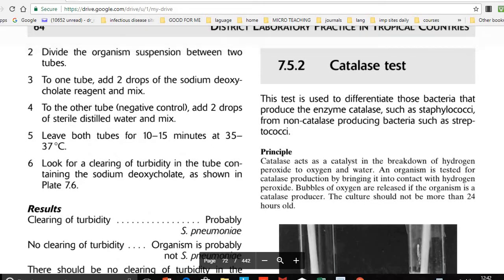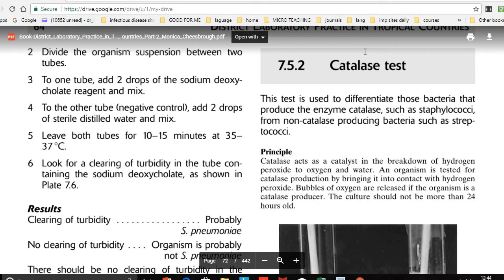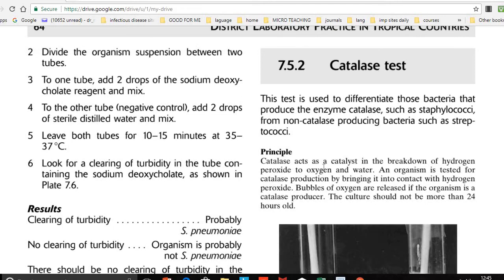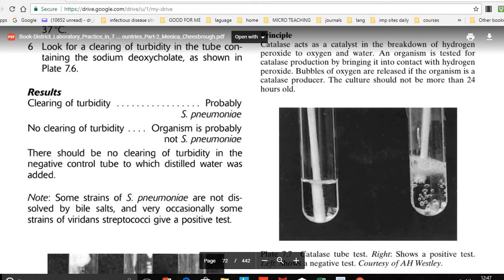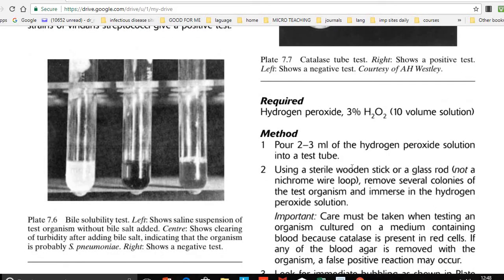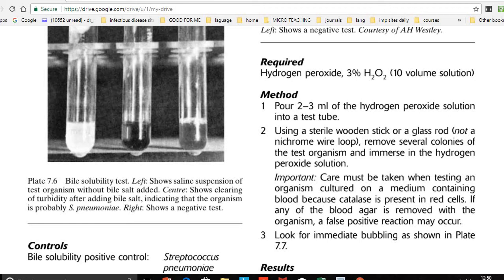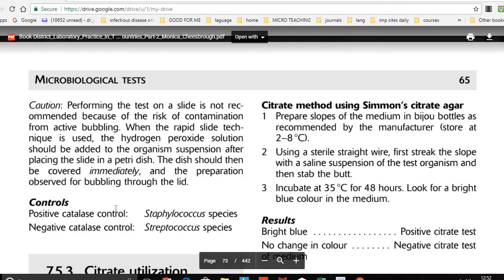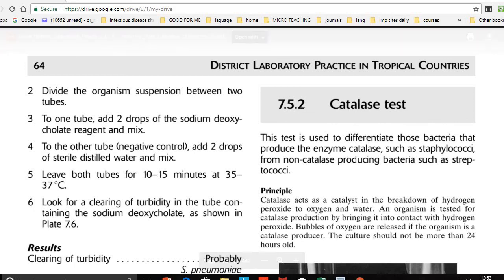Catalase test (for exams and viva) staphylococcus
Catalase test . Best video  for practical exam mbbs,bds,md microbiology.